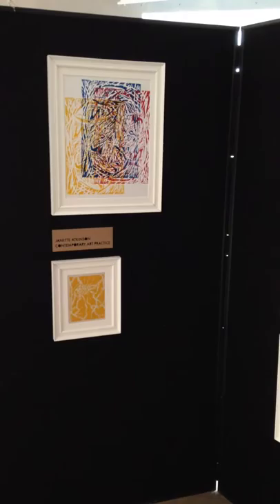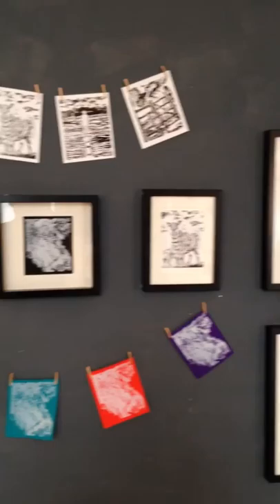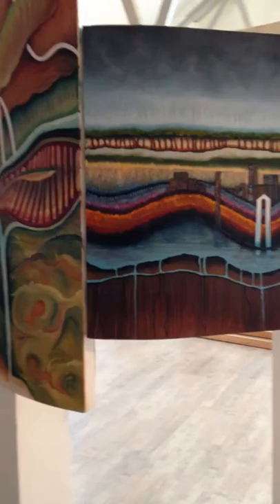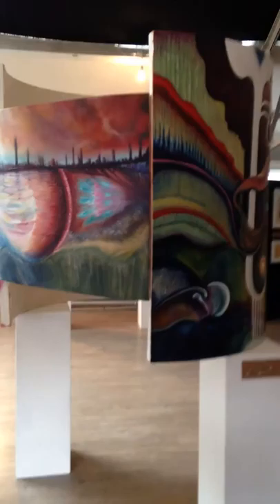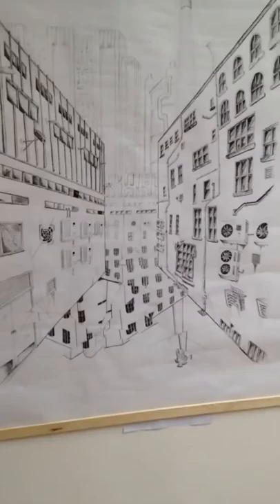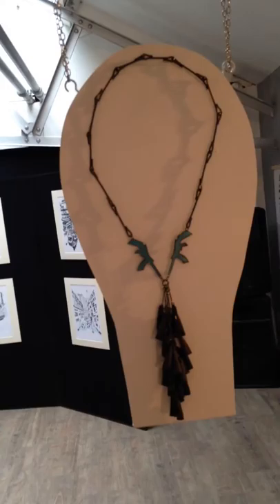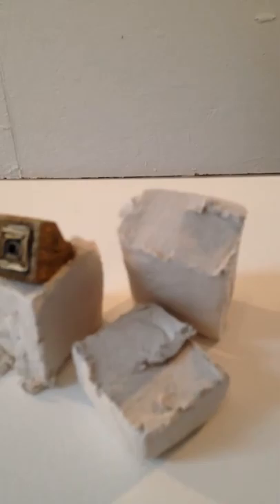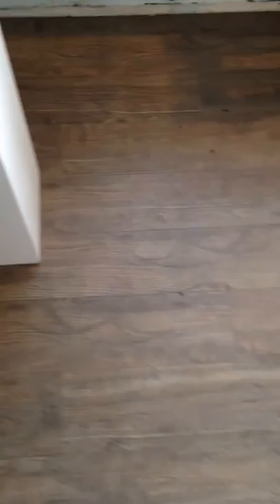exhibition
A collection of Contemporary arts practice year 2 students in a mix of media. The exhibition previously held at Kraak Gallery then moving some of the collections to the Nexus Cafe in the Northern quarter at the end of June 2015. The collection consists of oil paintings, Bespoke Jewellery by 2 Designers, 3d, print and stitch, Ink and fine liner building and landscapes.Figurative oils and  lino prints.